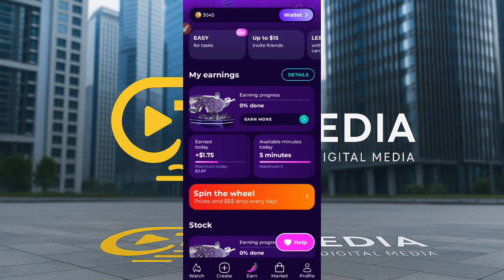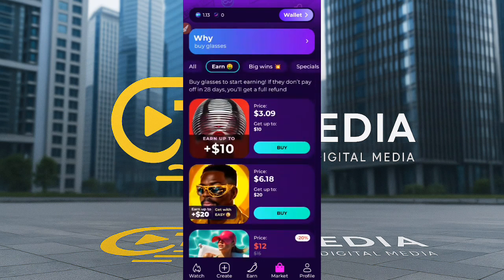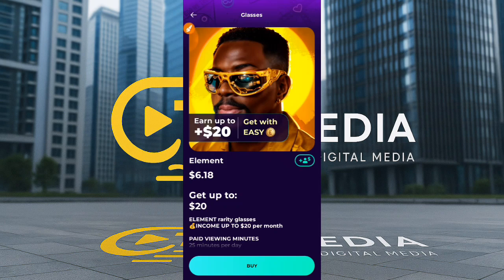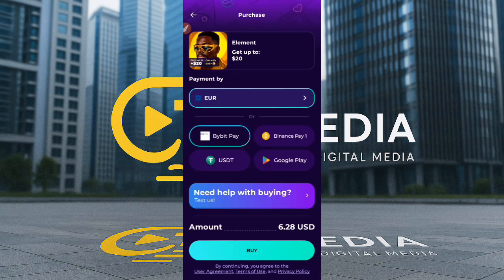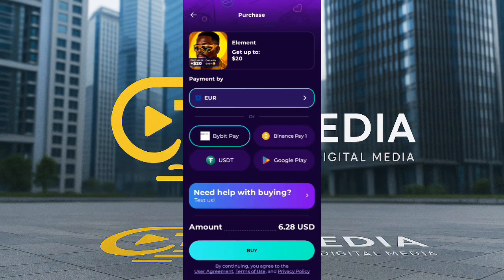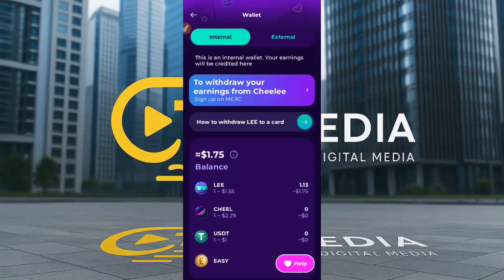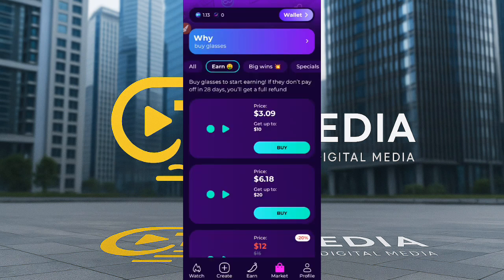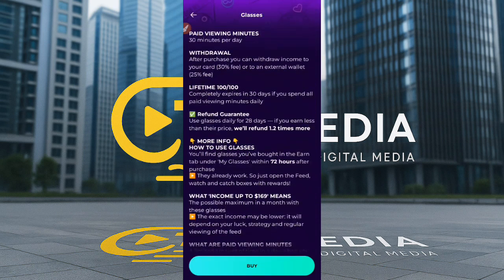Cheelee Glasses EXPOSED ❌ (What They Don’t Tell You)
How to Buy Glasses on Cheelee | Complete Step-by-Step Guide 🔥
‎In this tutorial, I’ll show you how to buy glasses on Cheelee using different payment options like LEE, USDT, Easypaisa, and Binance.
‎We’ll cover how to buy glasses on Cheelee app, how to buy glasses in Cheelee with LEE, how to buy glasses in Cheelee Nigeria, and even how to buy glasses in Cheelee with Easypaisa or USDT.
‎This video also explains how to buy glasses on Cheelee using Binance and step-by-step methods for every region. If you’ve ever searched for how to buy glasses with LEE this guide will help you out.
‎👉 Watch till the end to make your Cheelee experience smooth and hassle-free!  ‎Cheelee

Need professional help with:
✅ Video Editing
✅ Thumbnail & Graphic Design
✅ Social Media Ads Management

(legitEarnings is a subsidiary of GT-Studios by GtMedia)